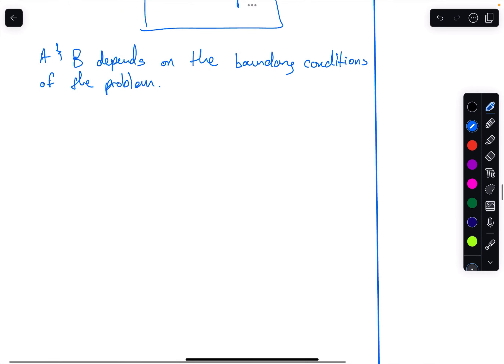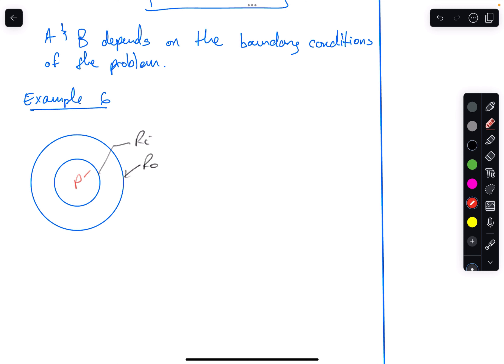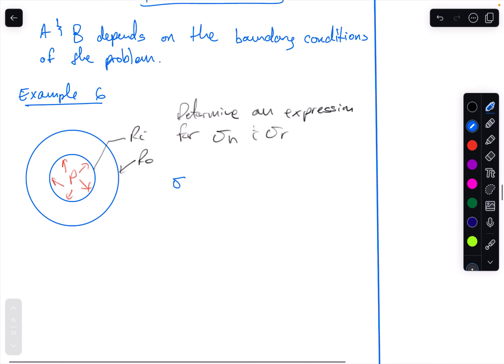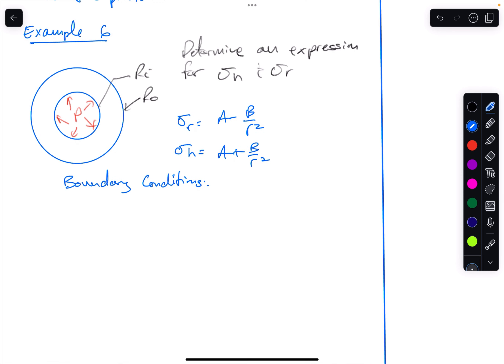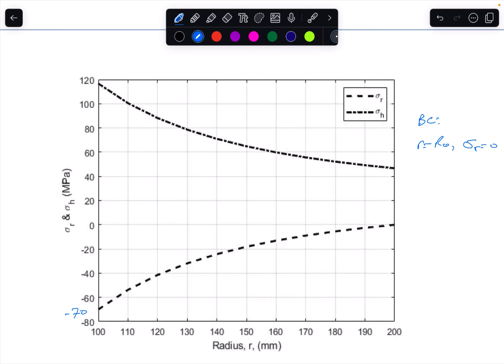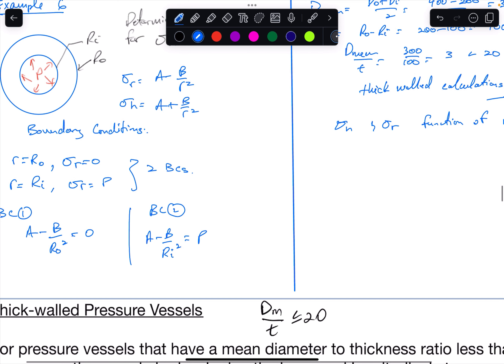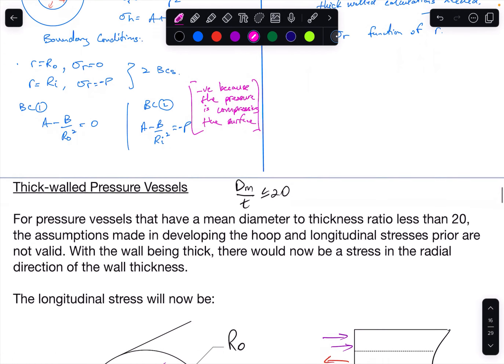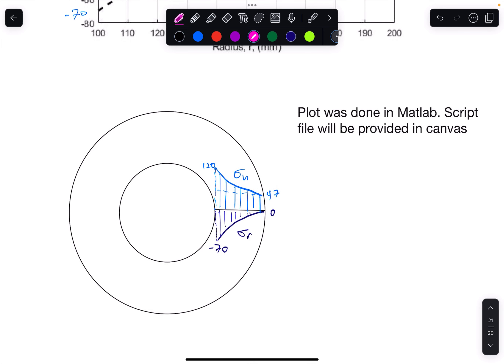Pressure Vessels Part 6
Example 6 in the lecture notes.